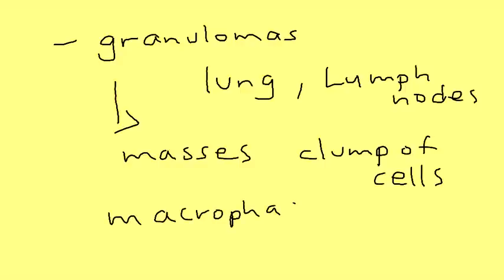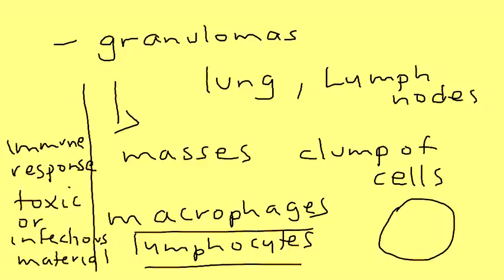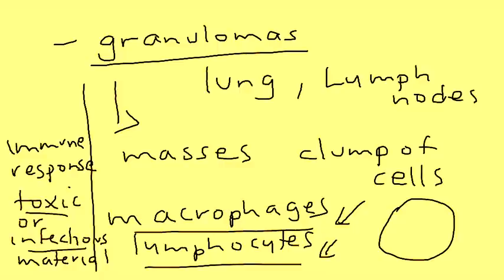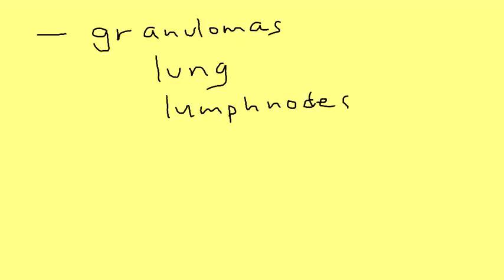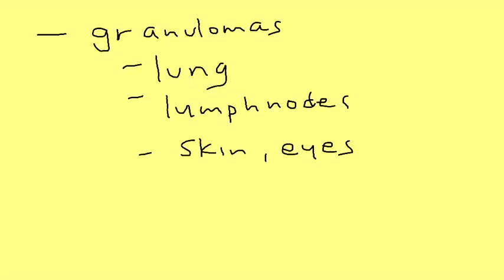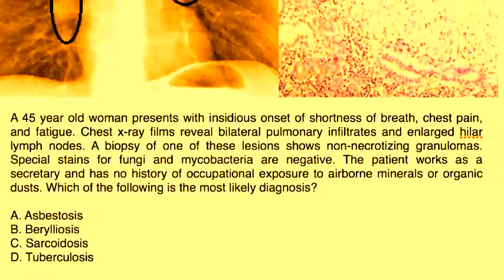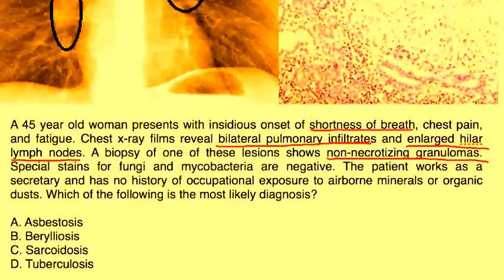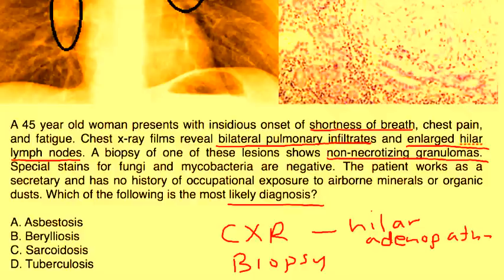Sarcoidosis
Instructional Tutorial Video
CanadaQBank.com